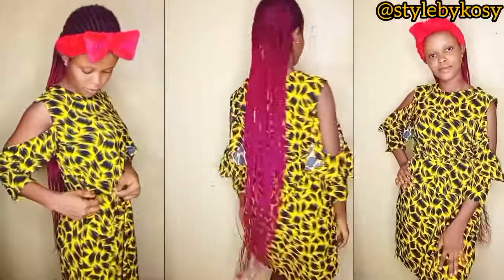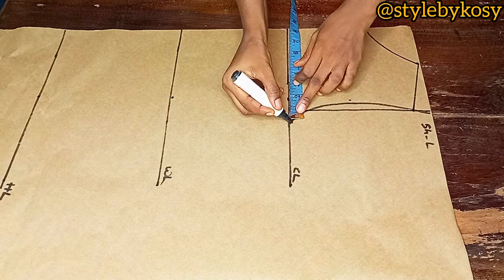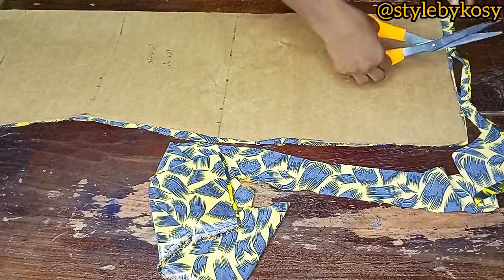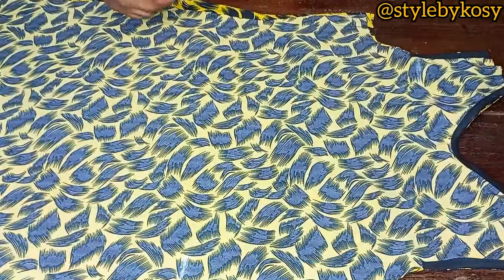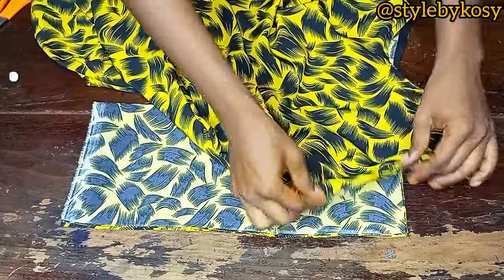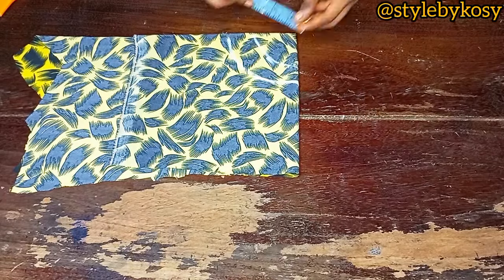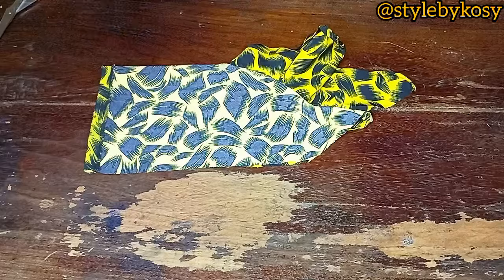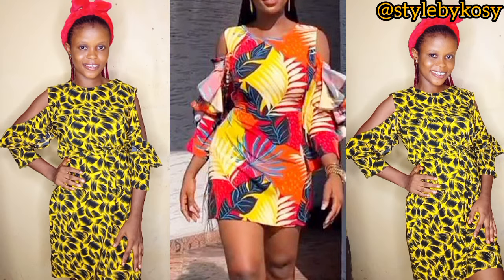How to make a shift short dress with cold shoulder sleeves_simple tutorial _ beginners friendly